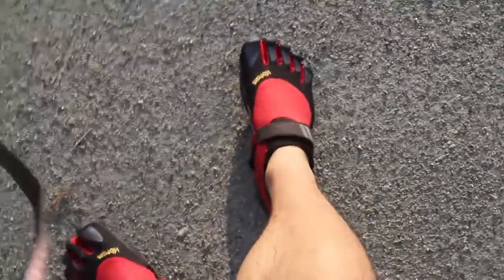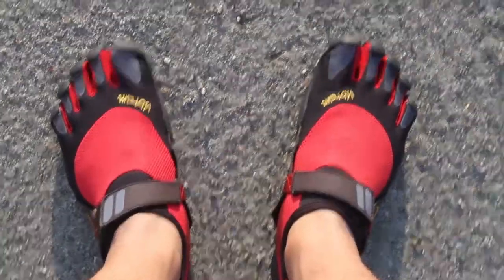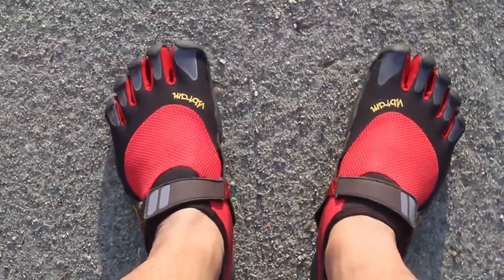Vibrams FiveFinger TREKSPORT - First Impression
Using Vibrams FiveFinger TREKSPORT for the first time. My first impression of the shoes so far.